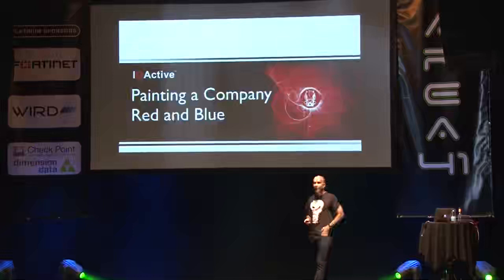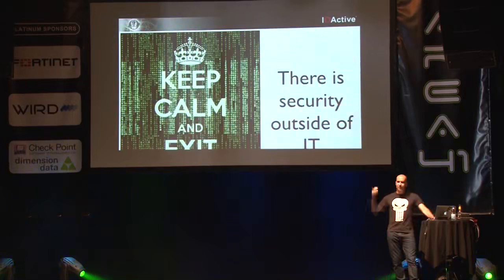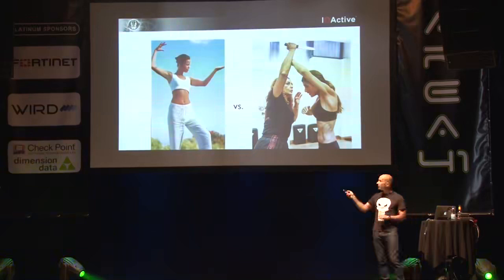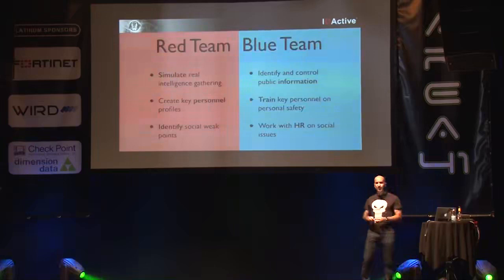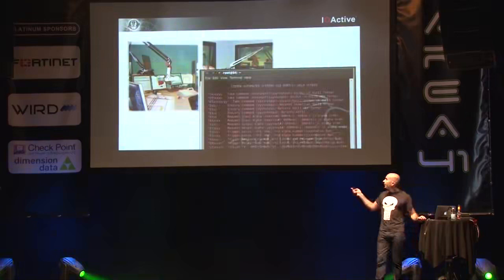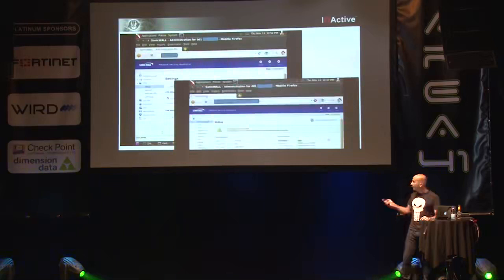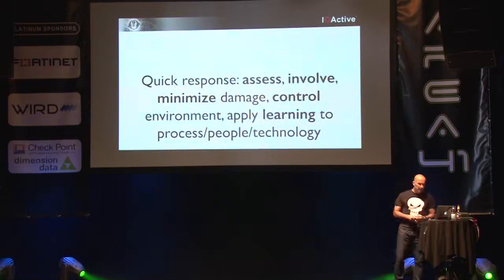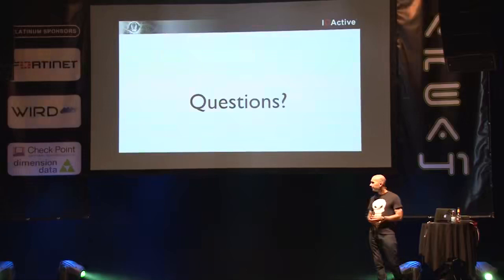Ian Amit Painting a company red and blue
Area 41 2014 Hacking conference